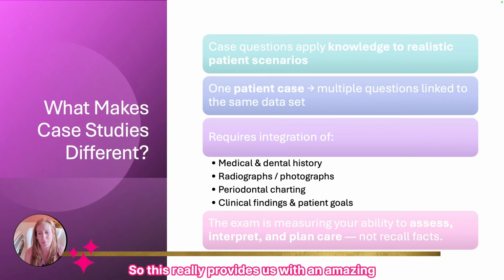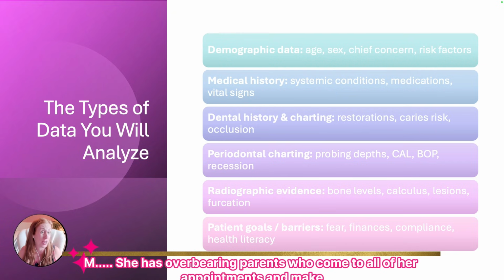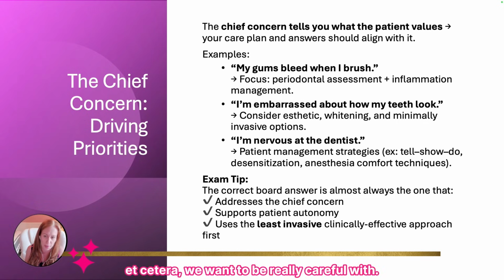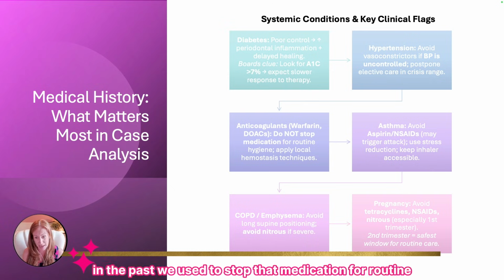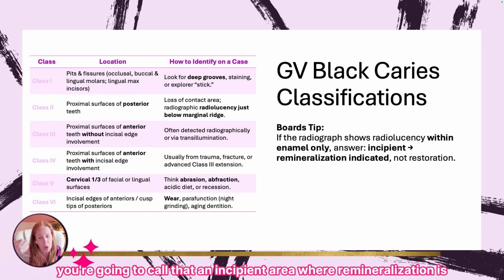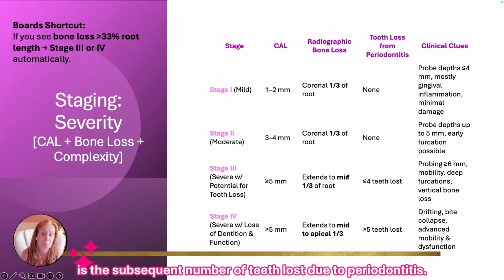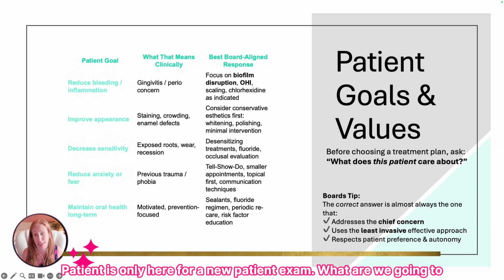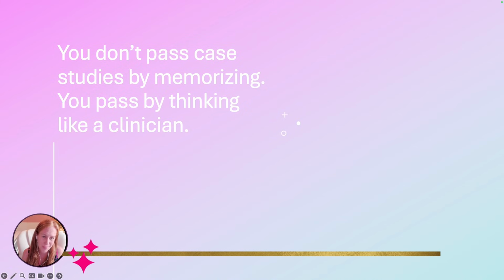Case Study Fundamentals